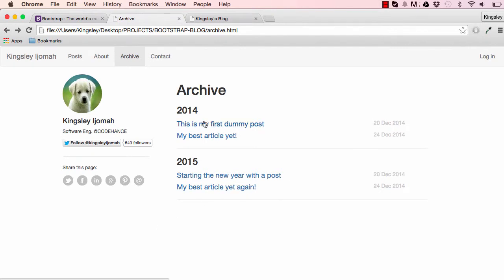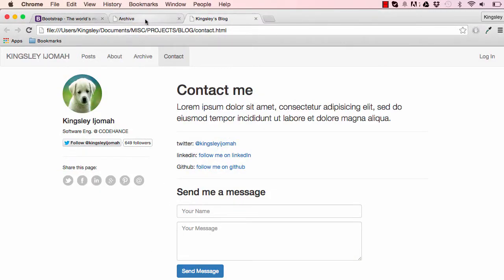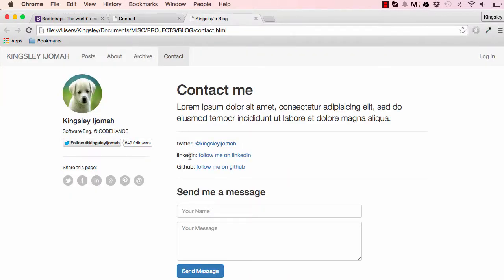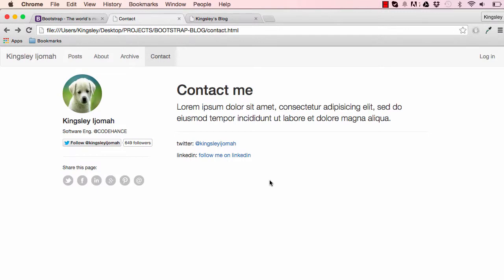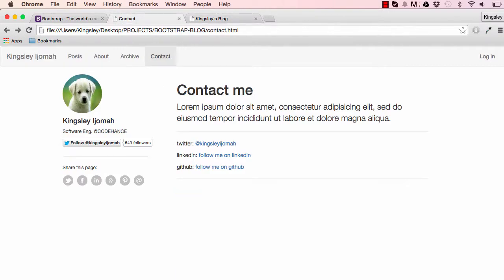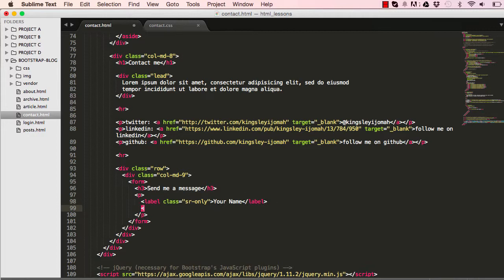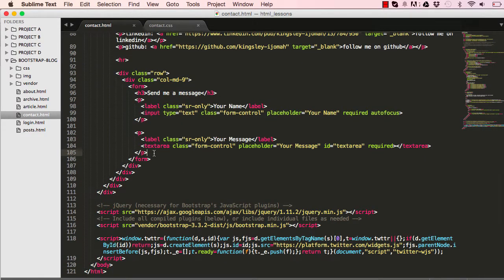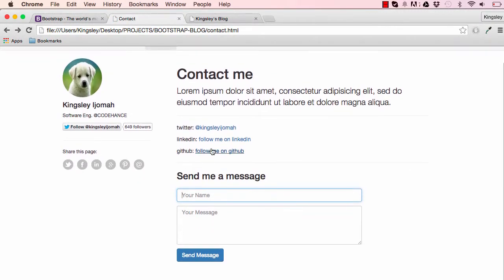Bootstrap 3 Tutorials [COMPLETE] - Building a blog video for beginners tut # 13